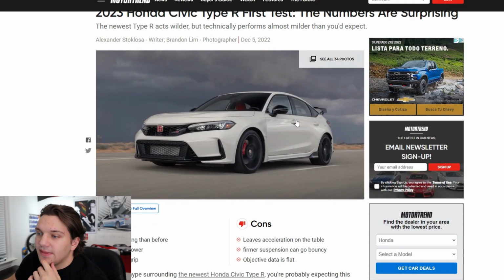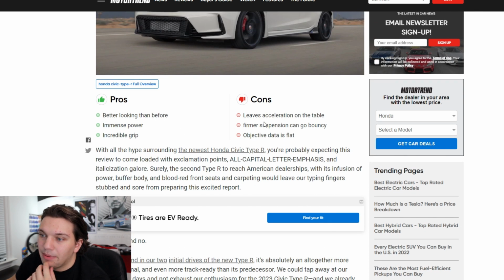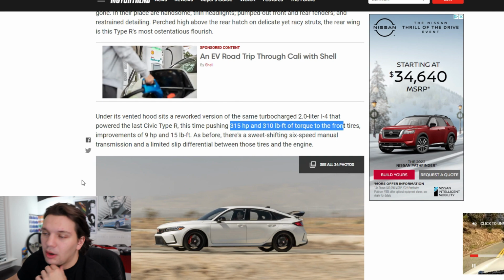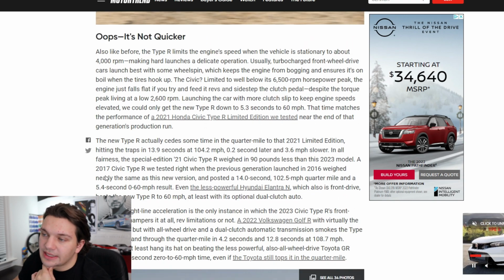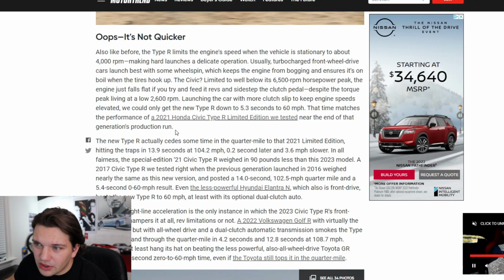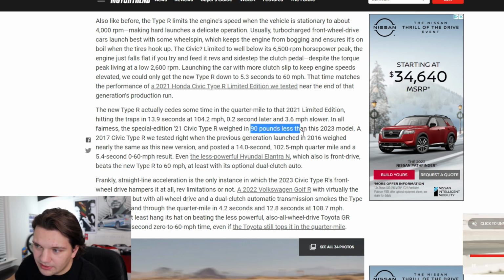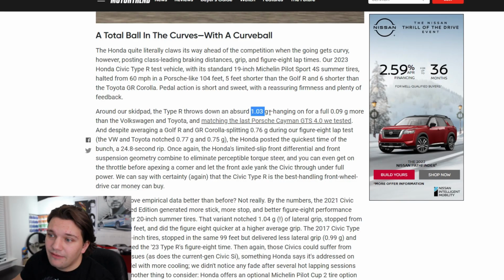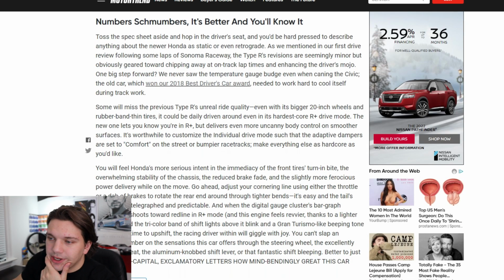How Fast Is The 2023 Civic Type R Actually?!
In this video I talk about new numbers from MotorTrend talking about the 0-60 time and 1/4 mile time of the new 2023 Honda Civic Type R

Why The New 2023 Toyota GR Corolla Is Going To Be A Game Changer In The Hot Hatch Market!